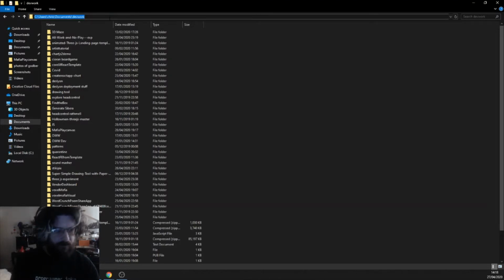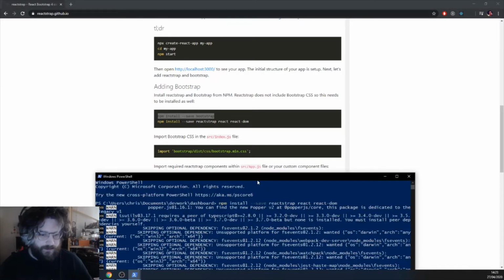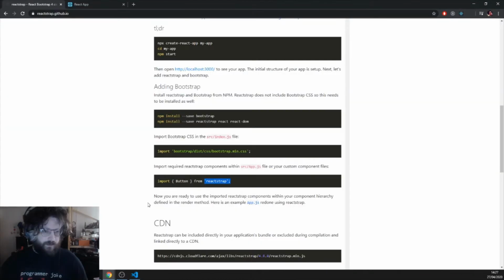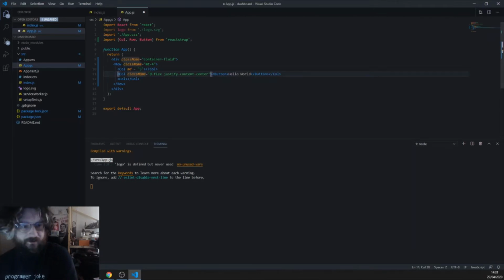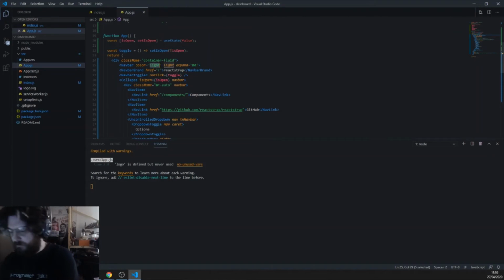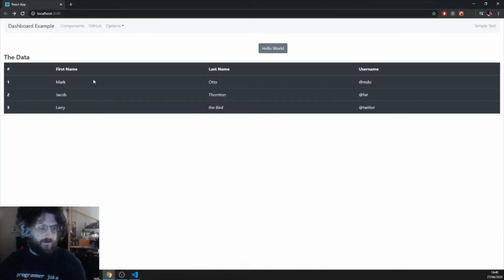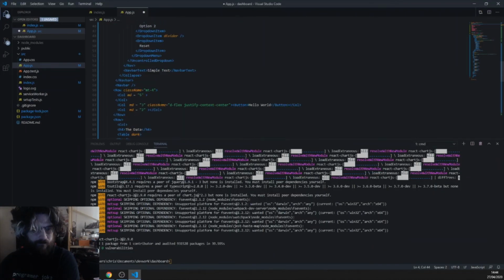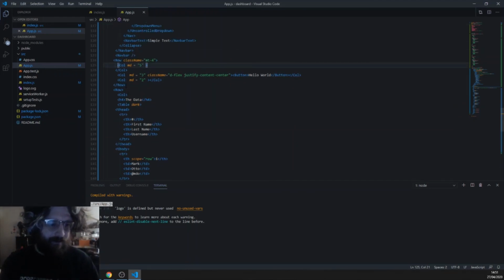Setup create react app Dashboard prototype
Tutorial showing setup of create react app and then some  example prototyping of layout and components / installing packages  using Reactstrap and chart js 2